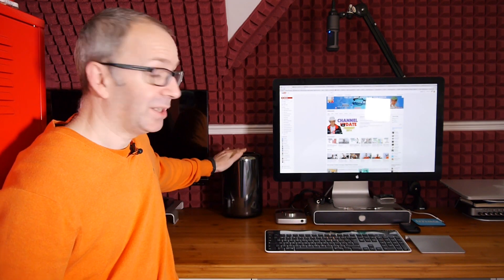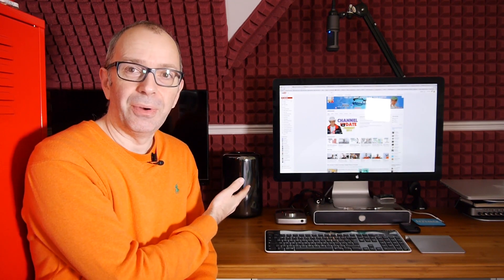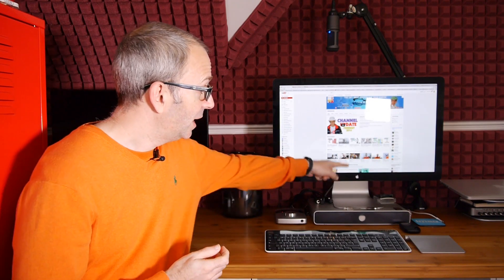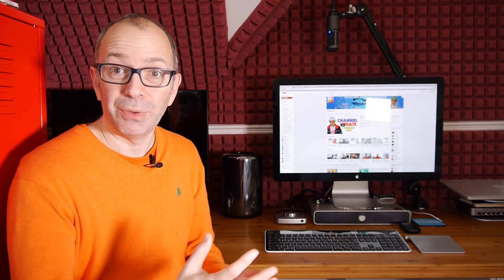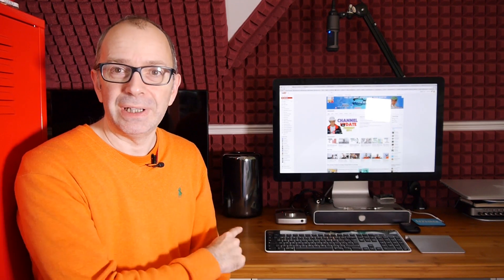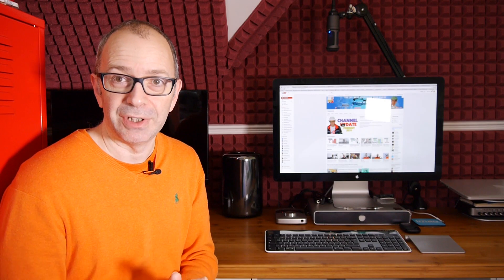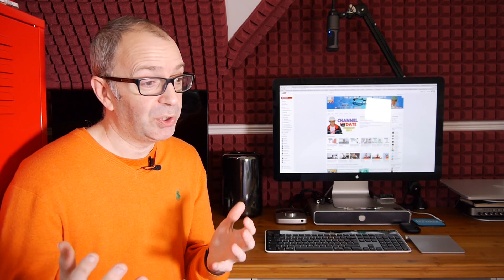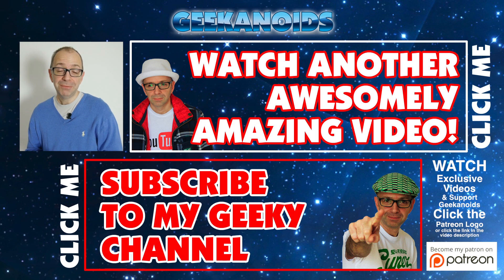Late 2013 Apple Mac Pro Update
If you send me something I will give you a shoutout in a video -